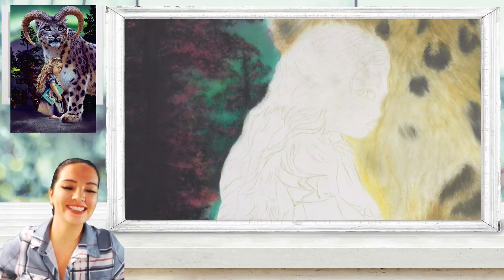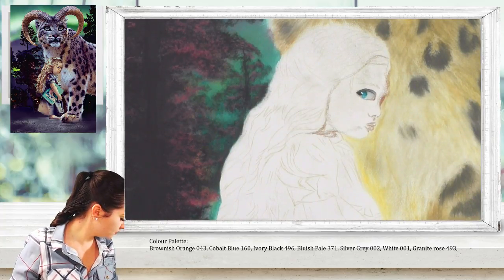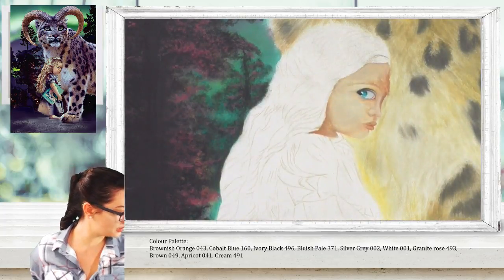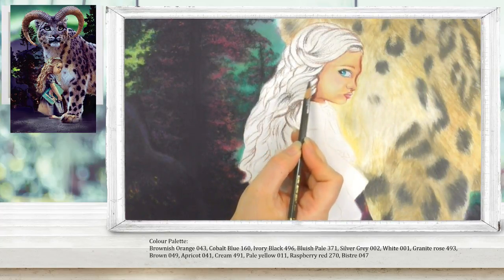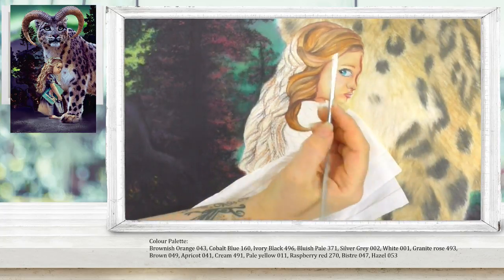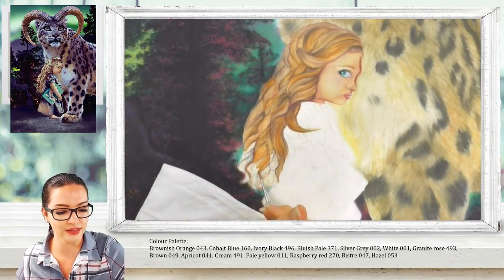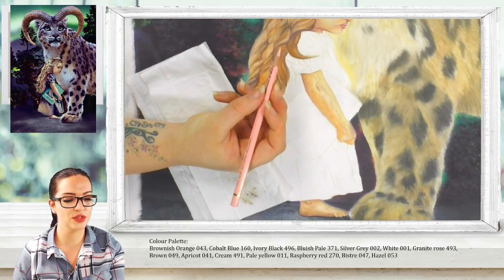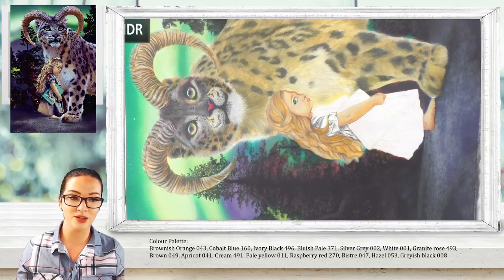LIVE CLASS || Fantasy Art Part 8 - Finishing 'My Surreal Nature'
FREE CONTENT